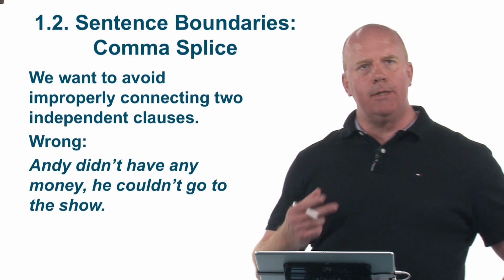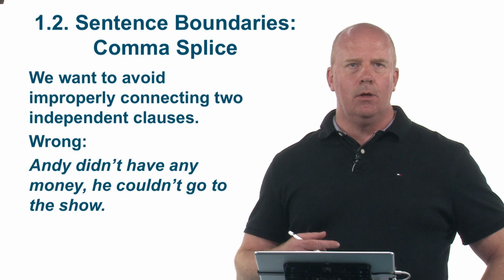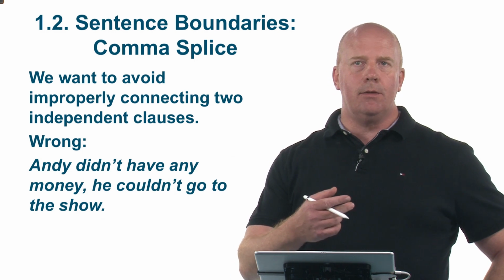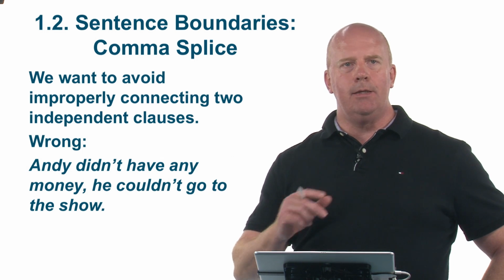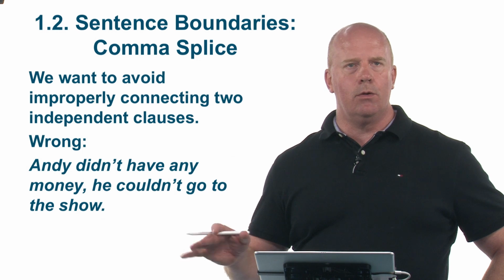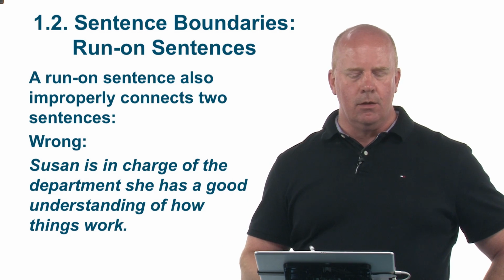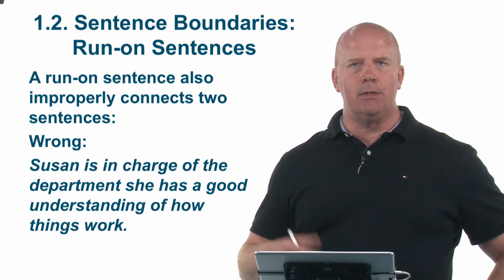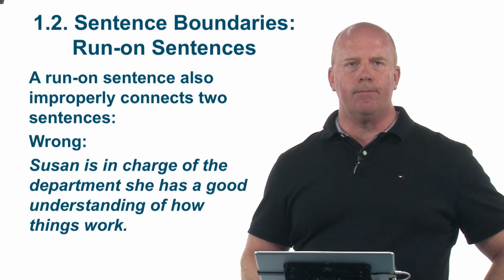college composition 1 2